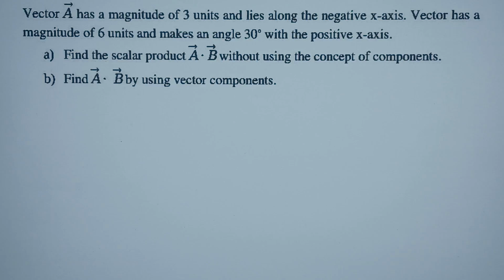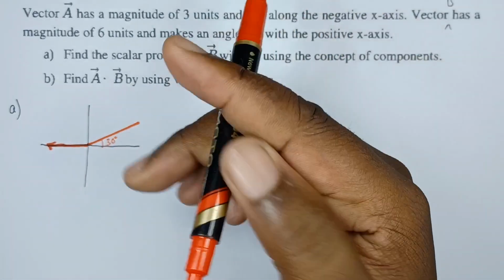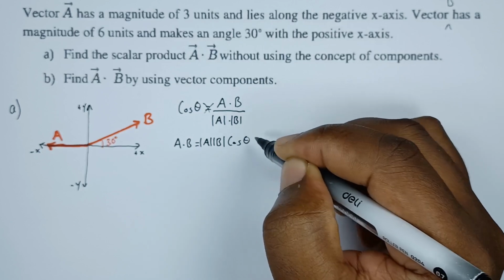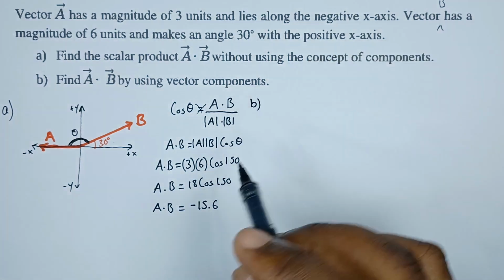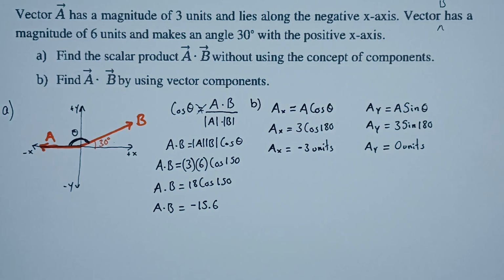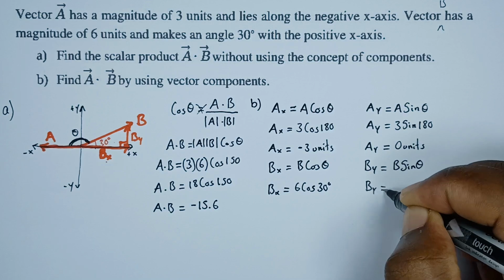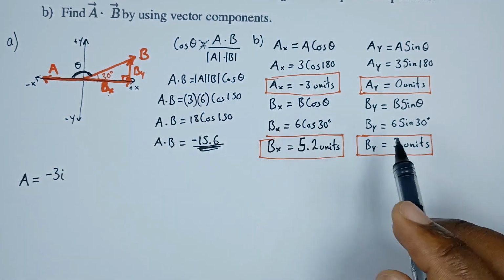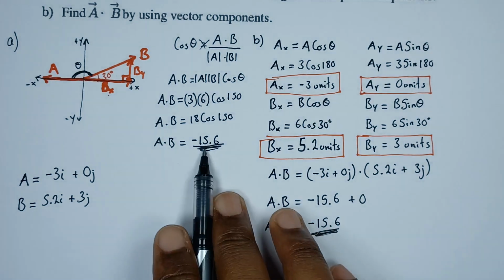Find the dot product with and without using components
Vector 񐴢× has a magnitude of 3 units and lies along the negative x-axis. Vector 񐵠⃗⃗ has a magnitude of 6 units and makes an angle 30° with the positive x-axis. (a) Find the scalar product 񐴢× • 񐵠⃗⃗ without using the concept of components. (b) Find 񐴢× • 񐵠⃗⃗  by using vector components.